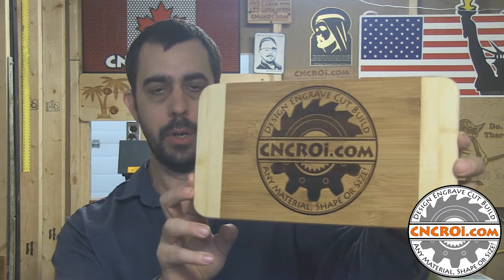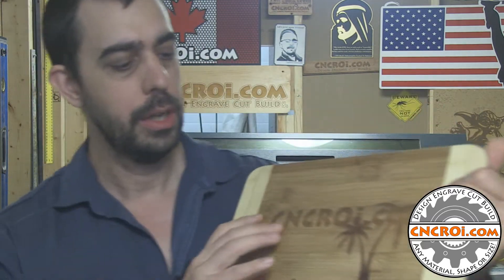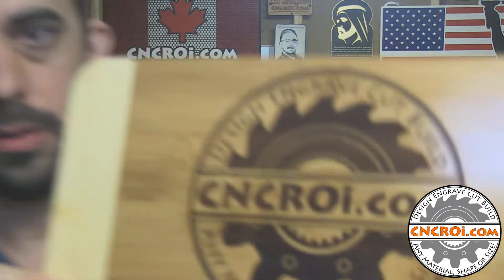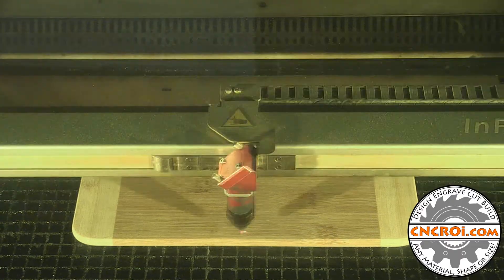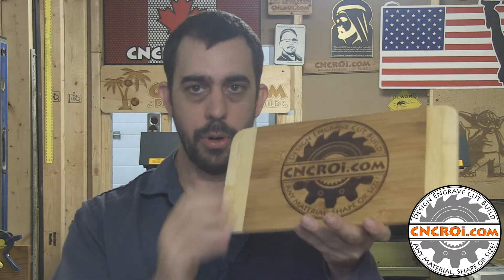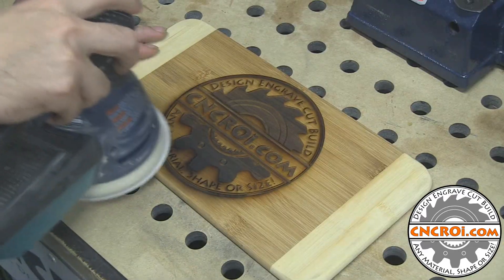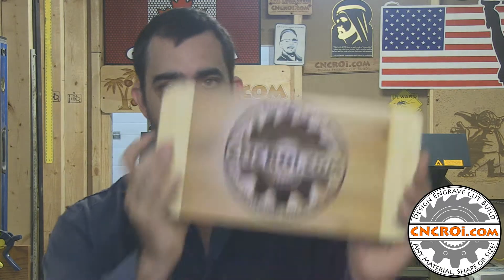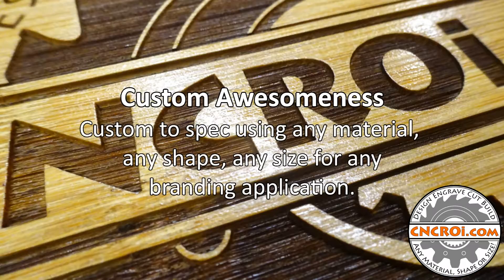Dark Laser Engraving Bamboo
CNCROi.com offers a host of custom products and production techniques, in this case, we'll review Dark Laser Engraving Bamboo.

Jon from CNCROi.com demonstrates the process of engraving and darkening bamboo using an industrial laser. Engraving wood is a common service provided at the CNCROi shop, and one frequent request from customers is to achieve a darker, more defined result. Jon shows how this can be achieved by adding an extra step to the engraving process. For example, he showcases a cutting board made of butternut wood that was initially engraved without any darkening. While the result was clear, it lacked the depth and contrast that many customers desire. The solution Jon uses involves a secondary laser pass where the focus is altered to darken the engraving. This technique produces a much darker result without the use of paint or other methods that could lead to issues like paint seepage through the wood grain.

Jon explains that traditional laser engraving generally results in a non-burned, sharp engraving, but it may not produce a dark enough effect on lighter woods like bamboo. To address this, he focuses the laser out of focus for a secondary pass, which darkens the engraved area without significantly increasing the depth of the engraving itself. The darkening process works particularly well on light woods like bamboo but may be more challenging with darker woods like walnut, as they are already dark. This technique gives a consistent charcoal-like color to the engraving, which is ideal for applications where a dark, sharp contrast is needed, such as signage or corporate awards.

The process involves using an industrial laser to etch the design into the wood, followed by a sanding process to remove any smoke or resin residue left behind. Jon points out that the resin content in the wood affects how much sanding is required. In most cases, he would mask the wood before engraving to prevent the smoke and resin from adhering to the surface. However, for this demonstration, he intentionally left the board unmasked to show how the residue can accumulate and affect the final appearance. The extra sanding helps achieve a cleaner, more polished result.

One of the advantages of using bamboo for this process is its density. Bamboo is a very dense wood, which allows for sharp, clear details, even for small engraving designs. The result is a dark, crisp engraving that retains the fine details of the design. Jon highlights how even small elements, like letters that are the size of a finger, can be engraved legibly and with precision, showcasing the capabilities of the laser.

This darkening technique is not limited to bamboo and can be applied to other wood types, but Jon emphasizes that lighter woods tend to yield the best results. For customers seeking custom signage or corporate awards, this method provides a high-quality, professional result that enhances the visual impact of the design. Jon invites those interested in custom woodwork or laser engraving services to contact CNCROi.com for tailored solutions.